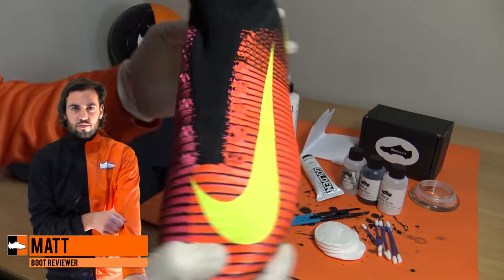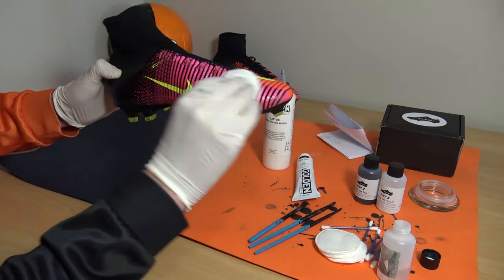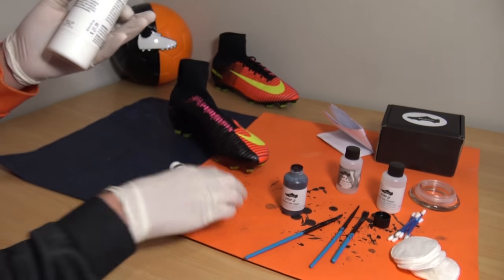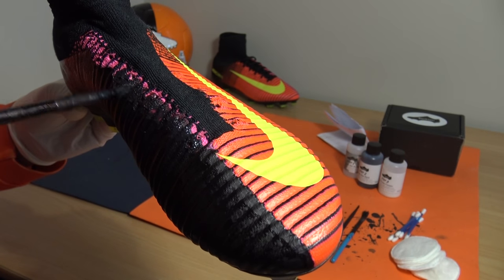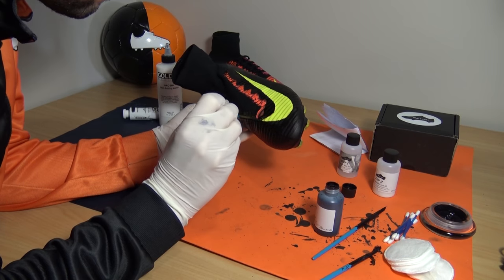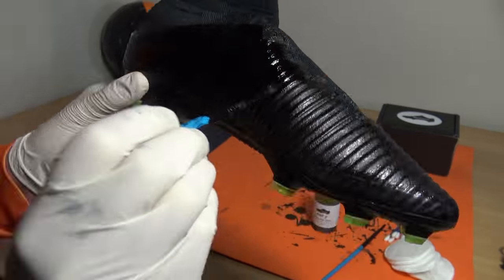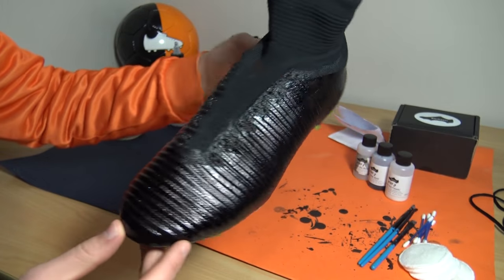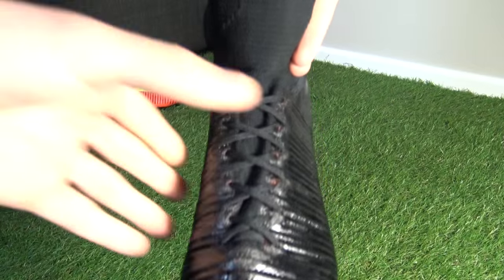BlackOut Superfly V - How To Black Out Boots & Cleats Tutorial